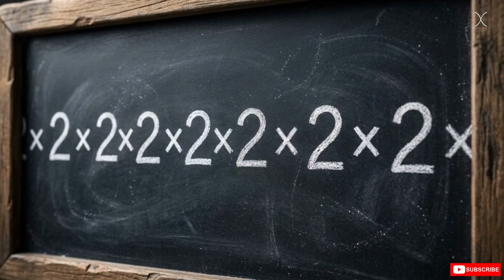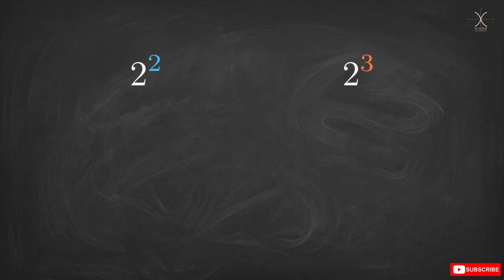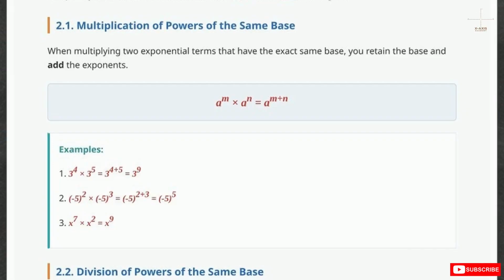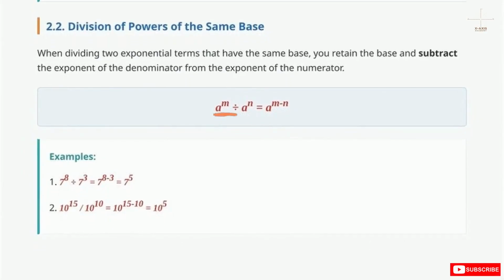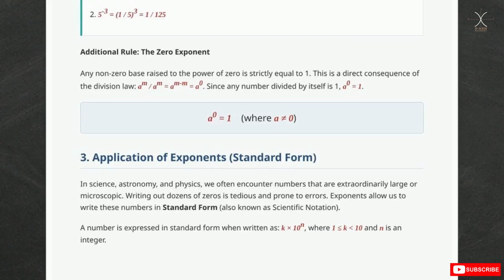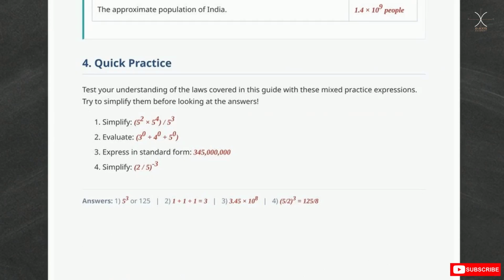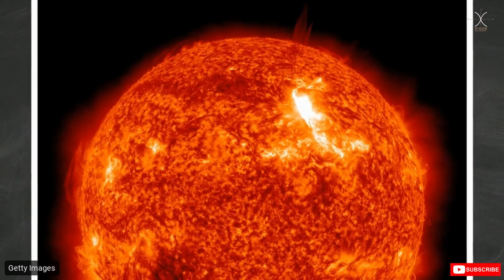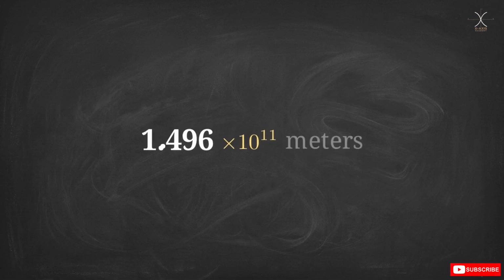Introduction to Exponents & Powers | Laws of Exponents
Exponents offer a streamlined way to compress repeated multiplication into a compact, elegant layout. In this tutorial, we will break down how to read exponential notation and unlock the core laws governing powers with the same base.

In this lesson, you will learn:
The Core Purpose of Exponential Notation
Anatomy of an Exponential Expression
Identifying the Base and the Exponent
Special Terminology for Squares and Cubes
The First Law of Exponents: Multiplying Powers with the Same Base
The Second Law of Exponents: Dividing Powers with the Same Base
Common Mistakes to Avoid with Mixed Bases

Key Moments
00:00 - The Cognitive Fatigue of Large Numbers
00:15 - Core Concepts: Introduction to Exponents
00:40 - The Base: The Number Being Multiplied
00:50 - Geometric Definitions: Squares vs. Cubes
01:13 - Real-World Applications: Visualizing Compounding Growth
01:26 - Laws of Exponents
01:31 - Law 1: Multiplication of Powers of the Same Base
01:43 - Solved Examples adding Exponents
01:51 - What to do when Signs or Bases clash
02:05 - Law 2: Division of Powers of the Same Base
02:07 - Summary Cheat Sheet for Subtracting Exponents